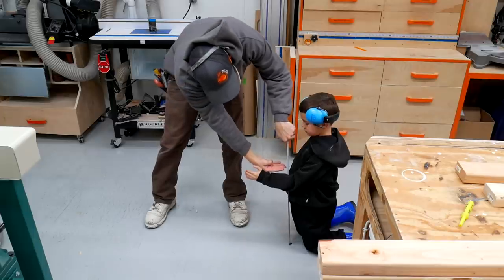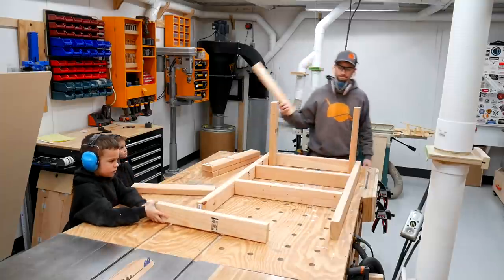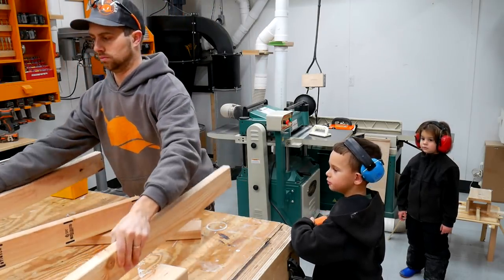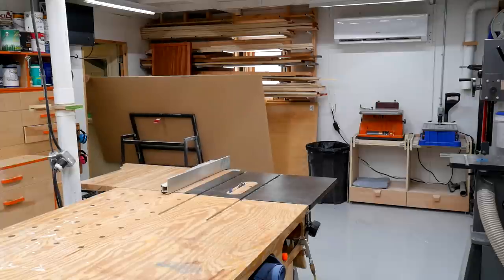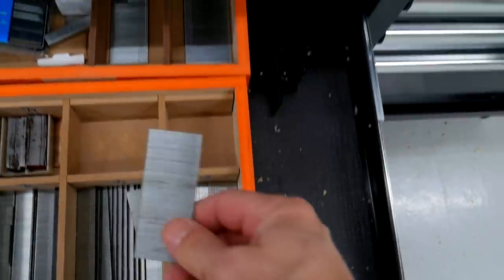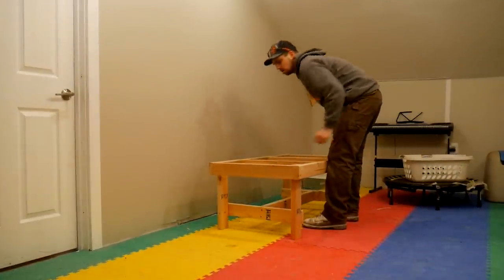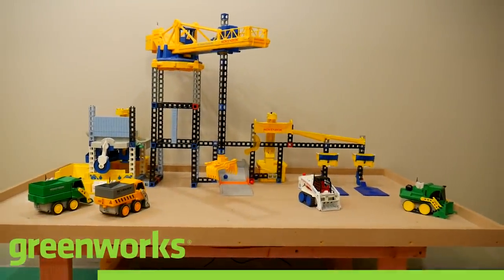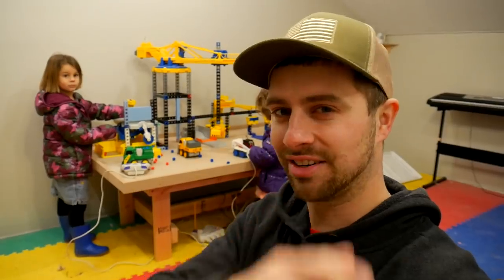Build a Simple $45 DIY Game Table with the Kids!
My son was recently gifted a play construction set and needed a proper game table to set it up on. Since this build was for the kids playroom I got there help to Build a Simple $45 DIY Game Table!

The table is simple yet extremely sturdy build using 2x4s for the base and a sheet of MDF for the top. The base is easily adaptable to accommodate all sorts of different sizes and heights of table. A very easy build and only takes about an hour and makes all the difference for the kids! Easy to change up for a card table or board game table.

Mixing-Mate Paint Lid
IsoTunes Xtra
Kreg R3
Kreg K5
Kreg Foreman
Kreg ACS Track Saw
Kreg Drawer Slide Jig
Kreg Drawer Pull Jig
Kreg Screws
Kreg Clamps

Items specific to the finishing setup:
Fuji Q5 5 Stage Turbine Spray System
3M Full face Respirator
3M Organic Vapor Cartridge
3M PPS Large Cup Ratio Inserts - 16091
3M PPS 13. 5 oz Mix Ratio Insert - 16155
3M PPS 2. 0 Cup Lid - 26204 for 177 H/O Cup
3M PPS 2.0 Cup/Cap/Liner/ Lid Standard
3M PPS 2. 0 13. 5 oz Midi Liner
3M PPS 2.0 mini liner